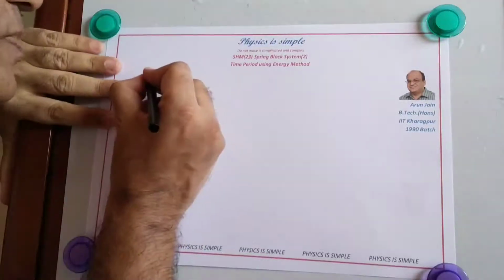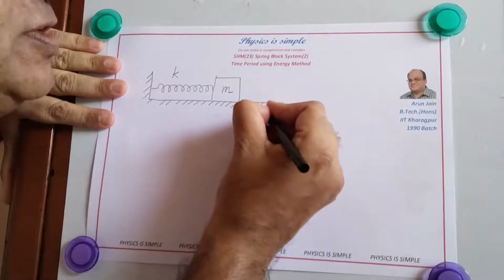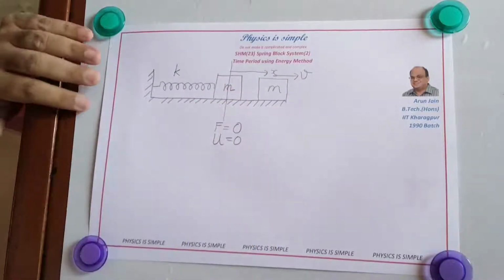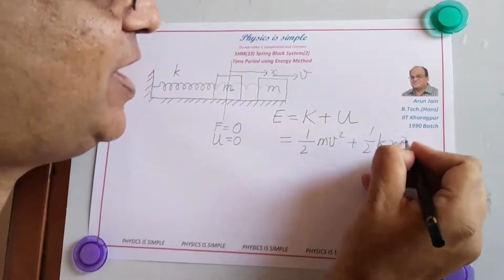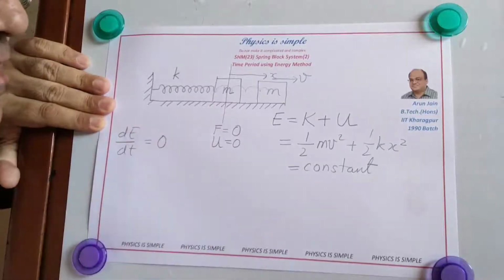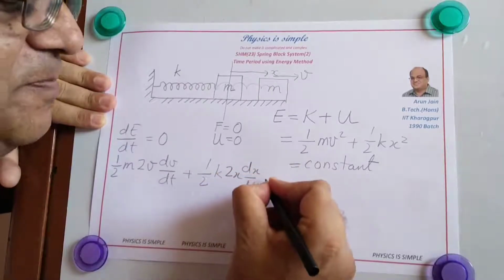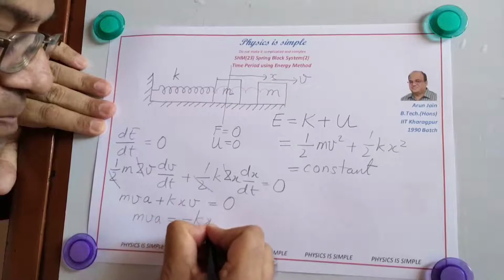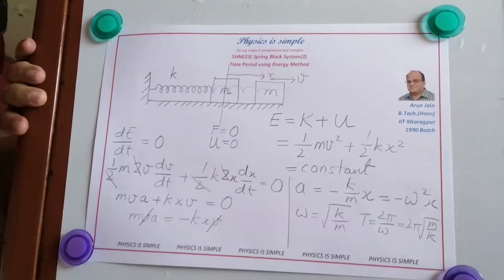23 SHM 23 Revised